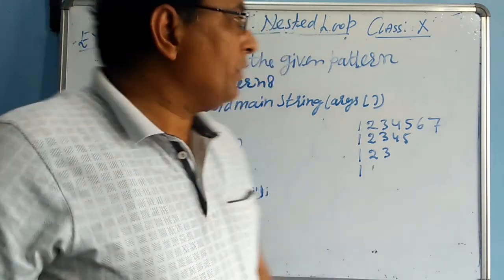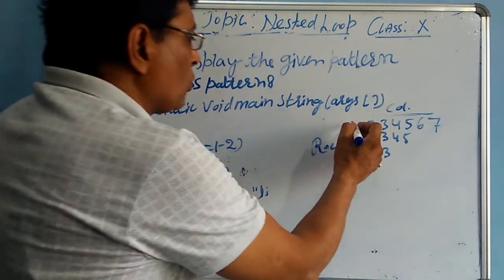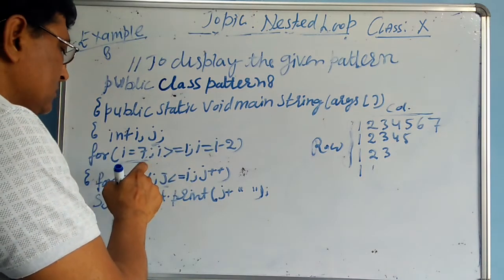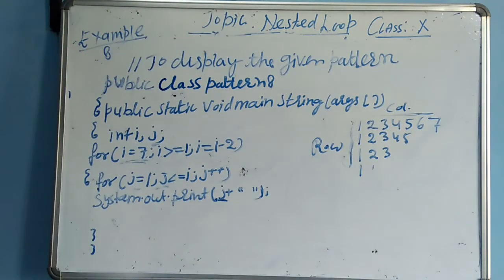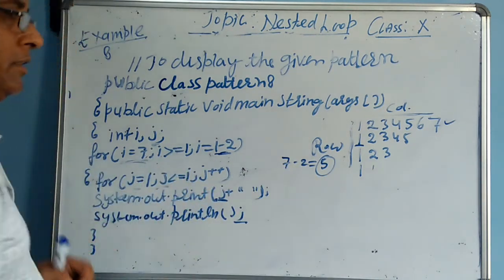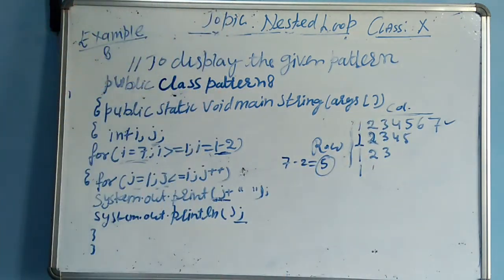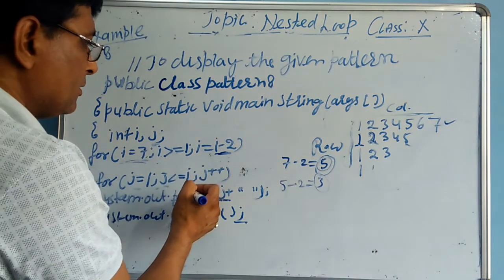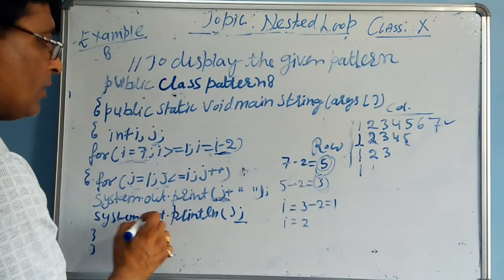class 10 pattern example 8 Nested Loop